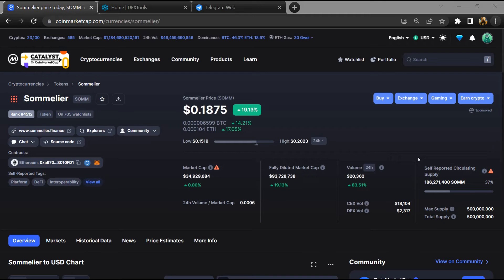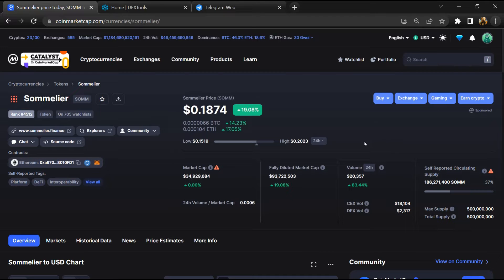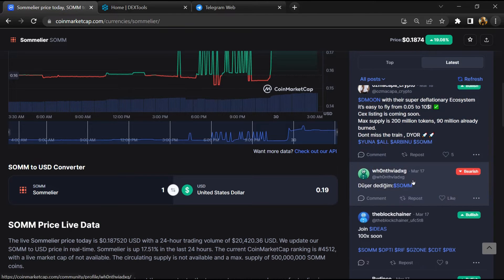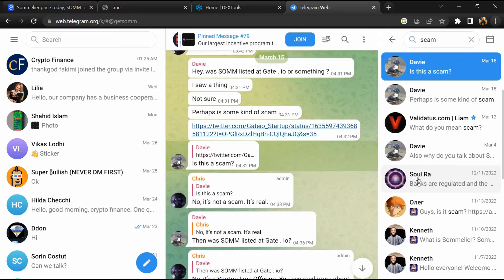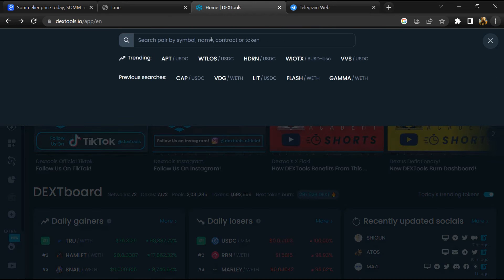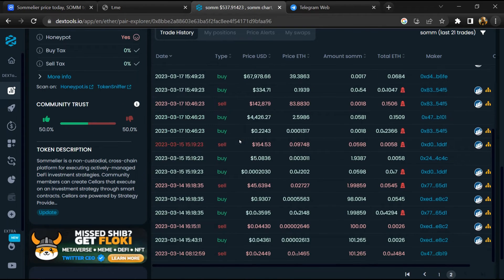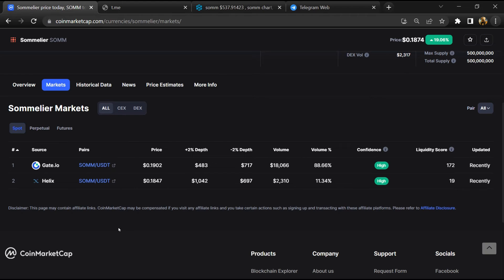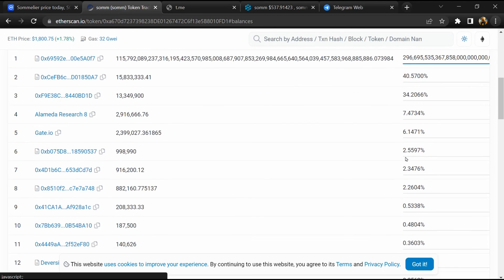Is Sommelier (SOMM) Token Legit or Scam ??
In this video, I am going to share that Sommelier (SOMM) Token is legit or a scam. I have made videos based on online data, I am not a financial advisor investing in crypto at my own risk.